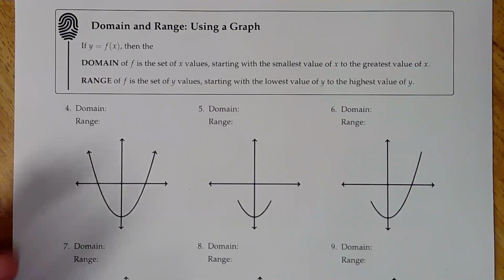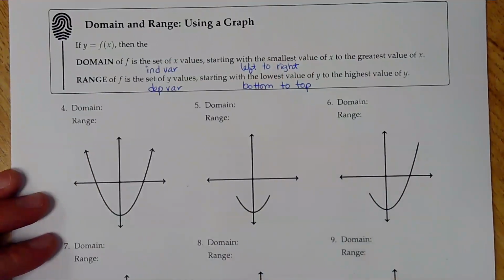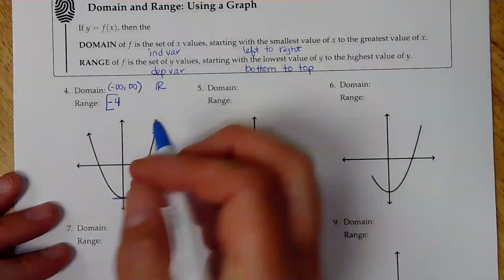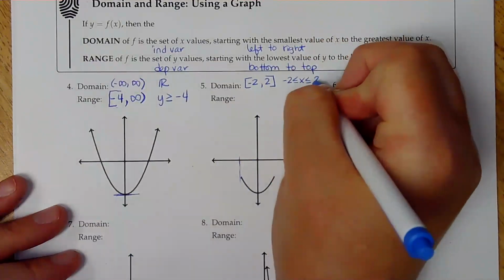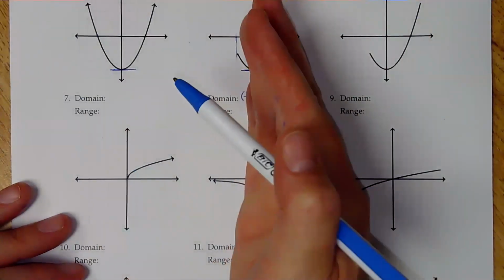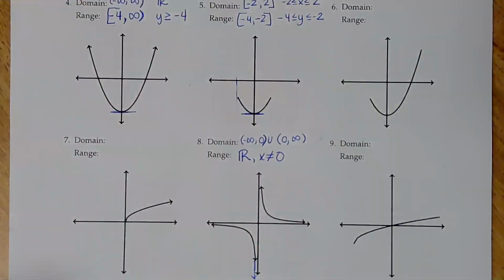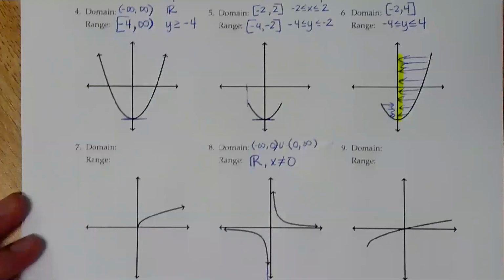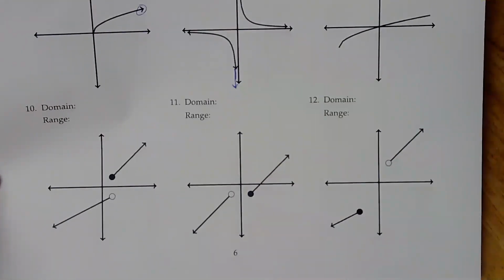Math140 2.2C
finding domain and range from a graph  (CW 2.2 #4-9)